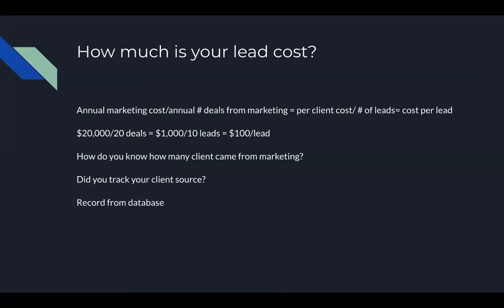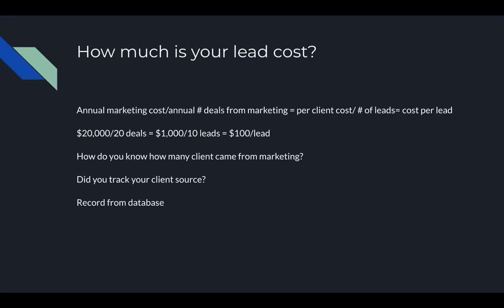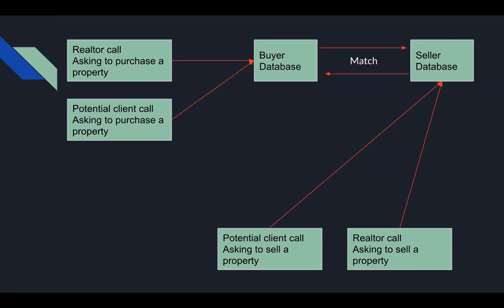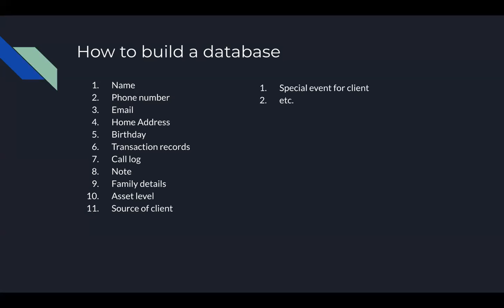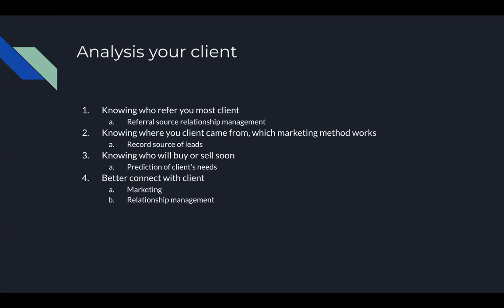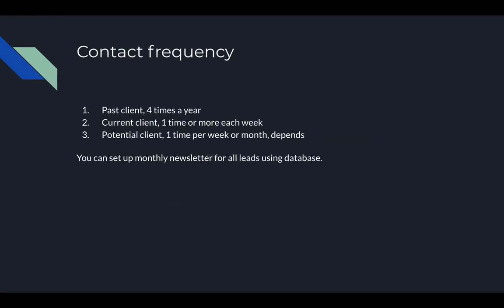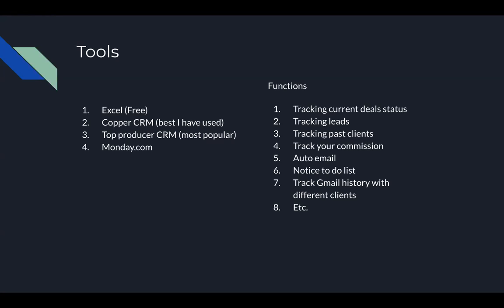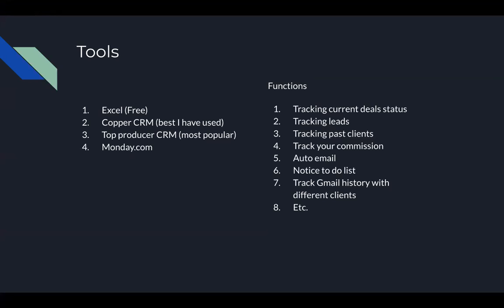#37 Building Database and FINTRAC | Charles Zhou